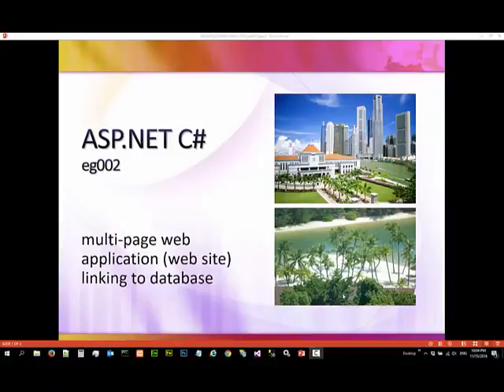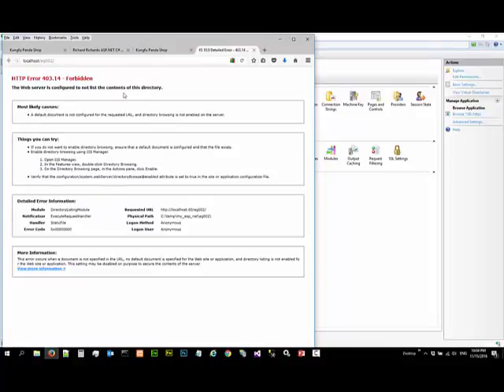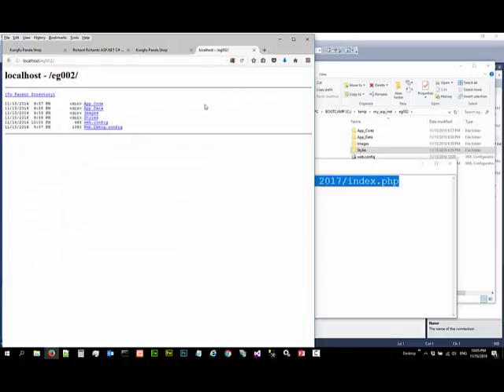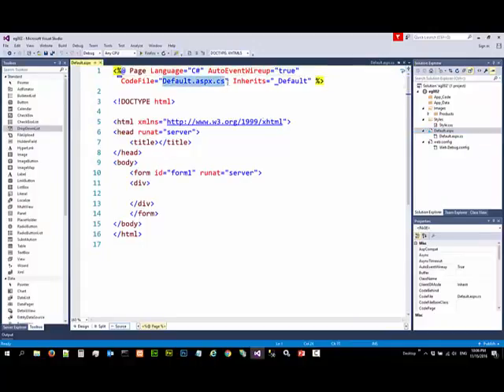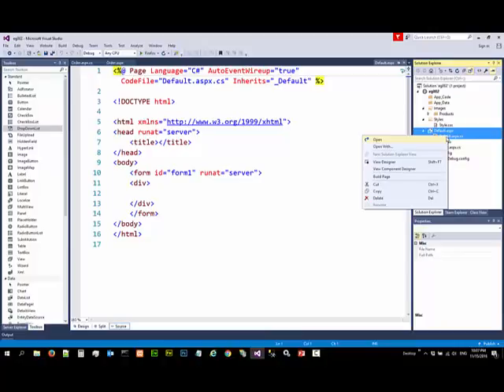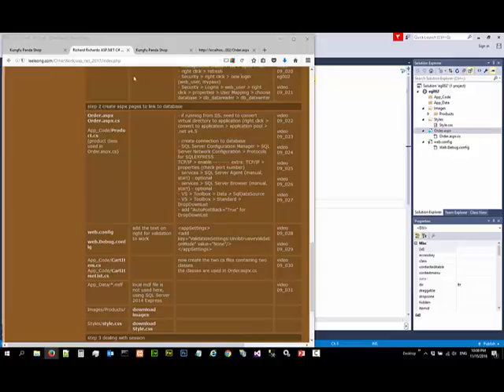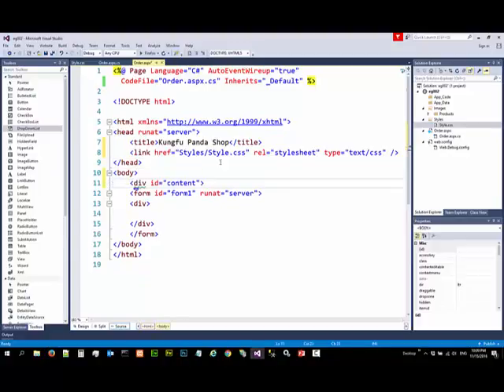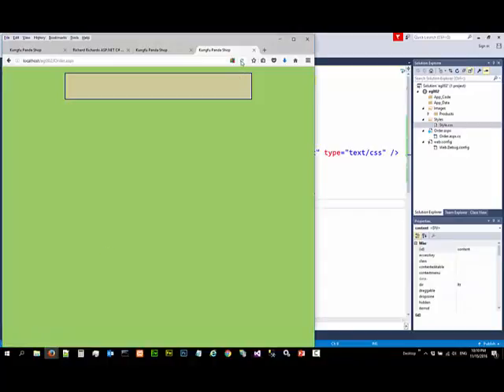Tutorial asp.net C# 023 eg002